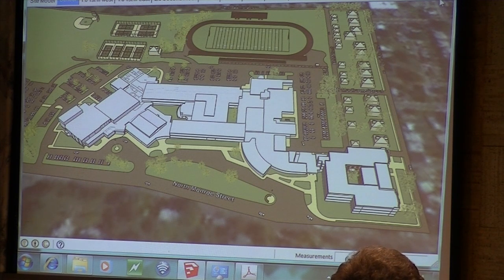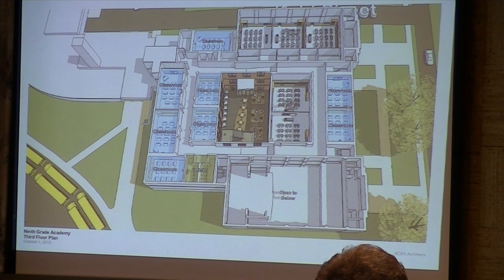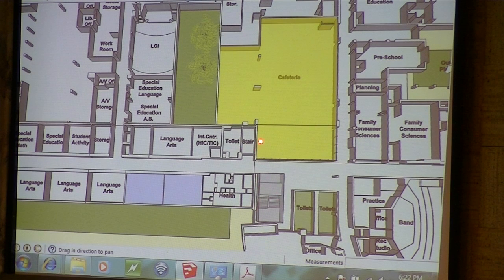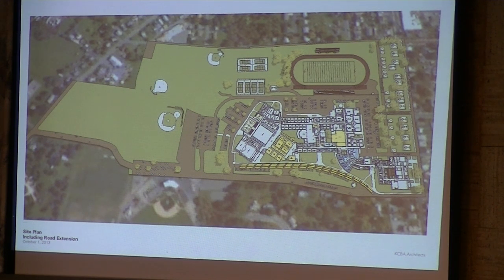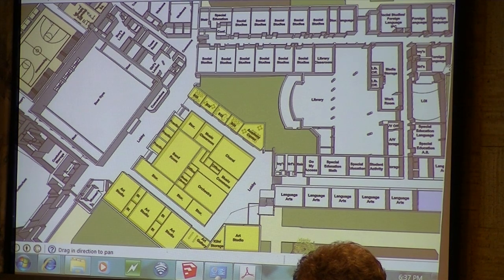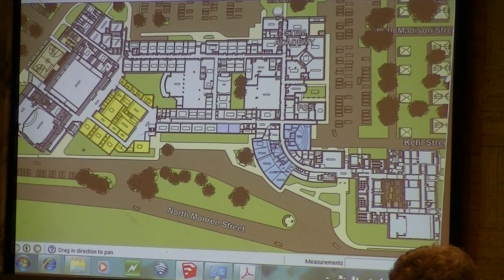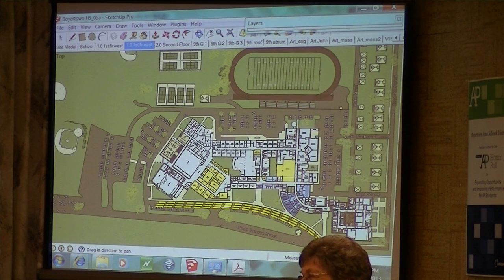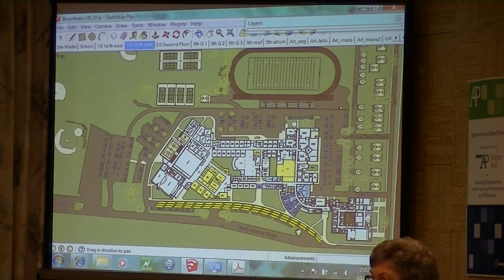Facilities Meeting - 10/1/13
The 10/1/13 Boyertown Area School District Facilities Meeting. Preliminary 3D drawings of the changes to the Senior High School are presented to the board.